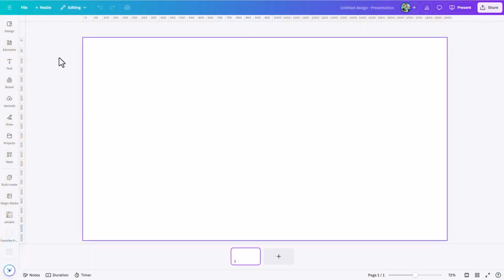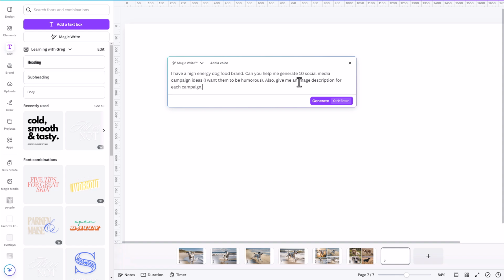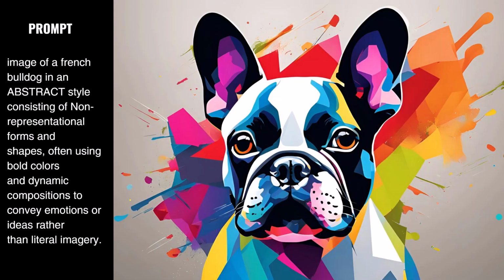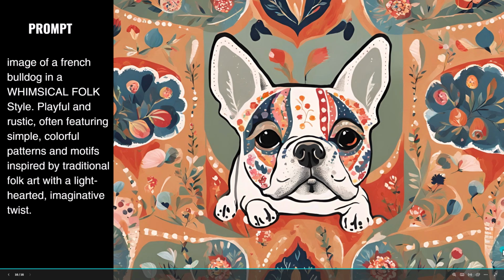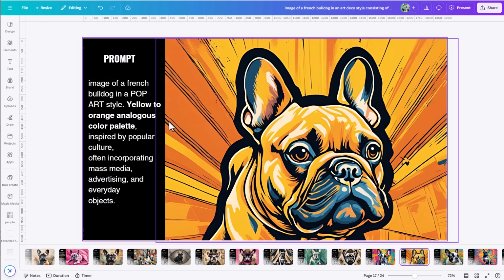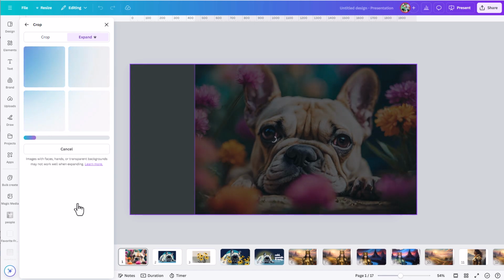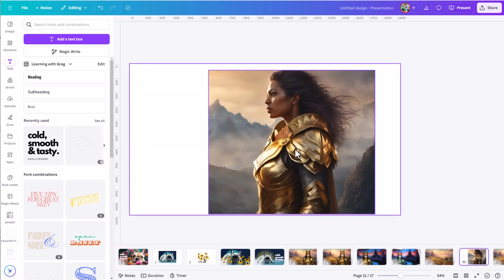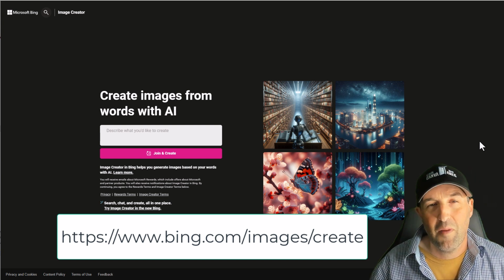Creating Better AI Images with Canva -- Easy Tips + FREE Style Guide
In this video I will give you 5 easy-to-follow tips for creating better AI images with Canva including my favorite tip which comes with a free style guide.

Creating AI images with Canva's AI Image Generator has never been easier, however, there are some simple things to do to drastically increase the variety and creativity of results you can get and to help ensure you create visual assets that actually work for the end design you are hoping to create.

Quick links in this video:
00:00 Introduction
00:21 Tip #1 - Be descriptive and be specific
01:50 Generating more similar images
02:08 Tracking your monthly credits
03:13 Tip #2 - Using Magic Write for brainstorming & writing tasks
07:55 Tip #3 - Mastering Visual Style
13:13 FREE Visual Style Guide
14:44 Tip #4 - Take Control of Color
19:40 Tip #5 - Don't forget about Canva's other AI Tools
20:37 Magic Expand Example
22:32 Composite Example
24:00 Color Matching Example
26:00 Adding Depth with Magic Grab
27:45 Bonus Tips

AI TOOLS
ChatGPT an absolutely fantastic tool for getting assistance with idea generation and writing tasks (especially when tackling bulk tasks)

Bing Image Creator, - A nice AI image creator (1 of many) you can try out as Canva alternative

For anyone interested in learning even more about Canva (and supporting this channel! ✋):

90 minute Canva tutorial for beginners ➡️

🎓Sign up for my monthly Canva Newsletter to stay up to date on the latest Canva tips, tricks, and tools

cheers,
Greg